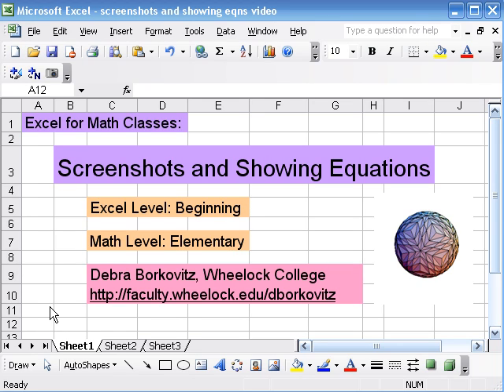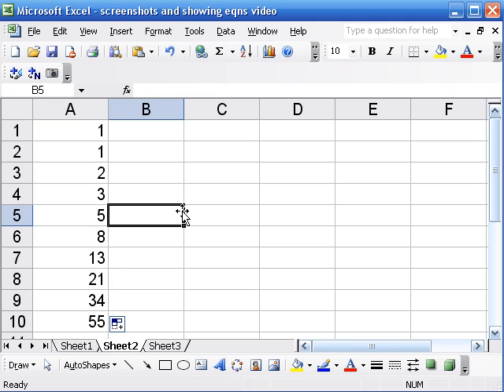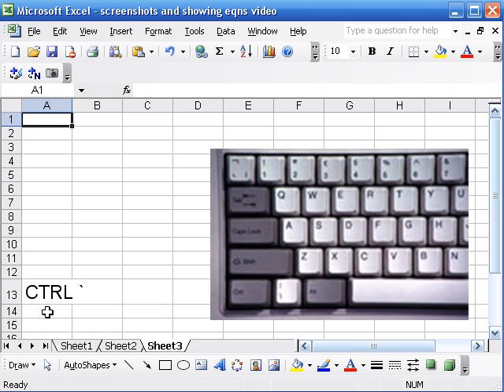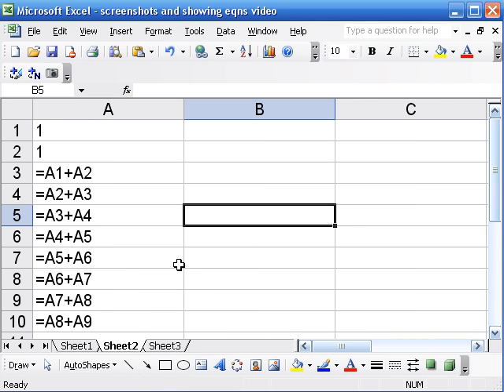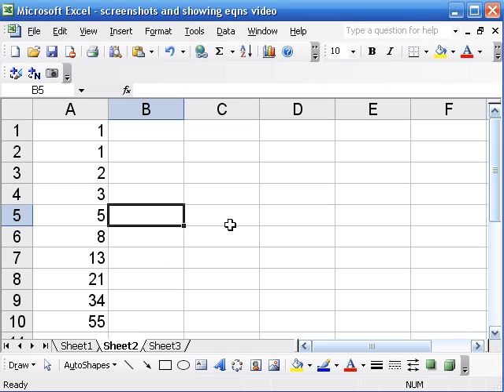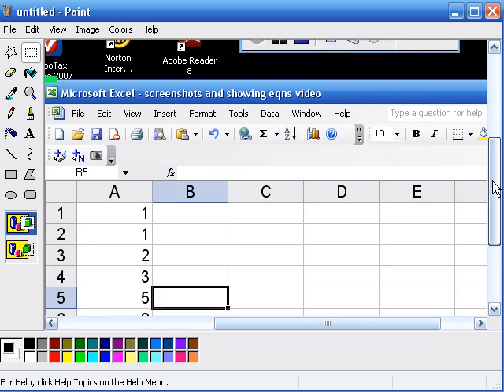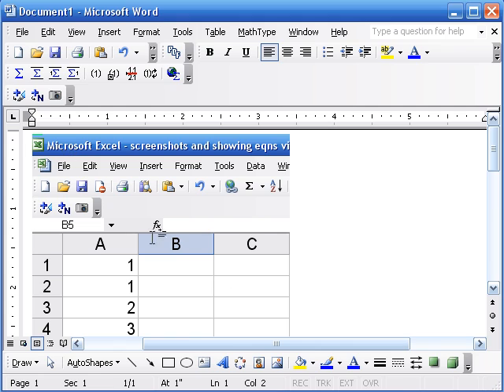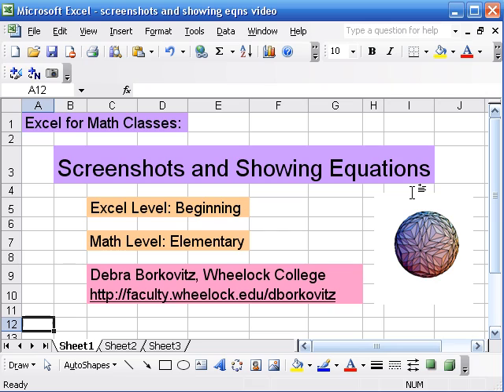Excel for Math Classes: Screenshots and Showing Equations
Odds and ends for making good handouts with excel.  Excel Level: Beginner